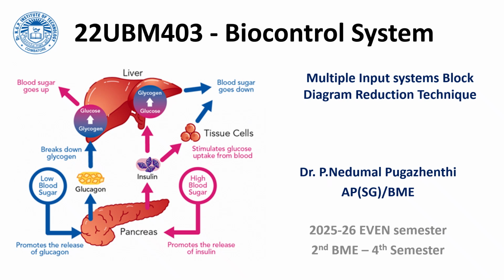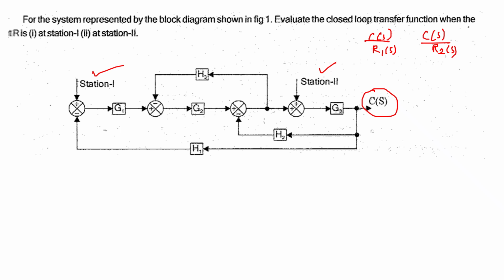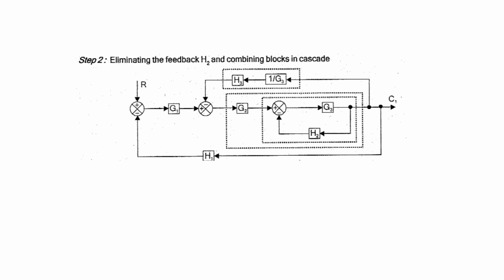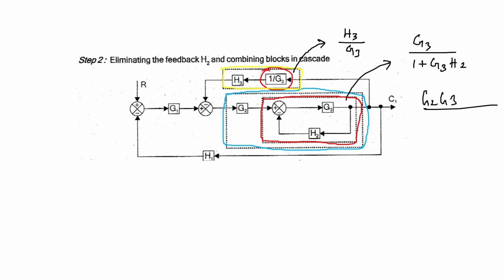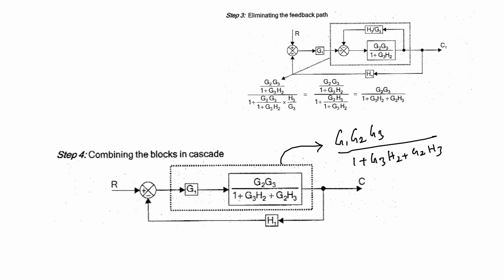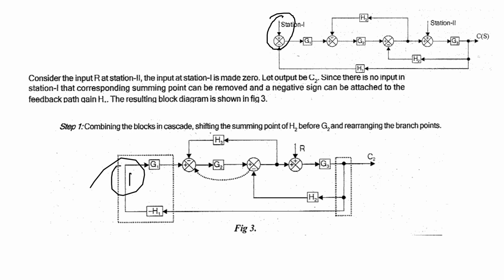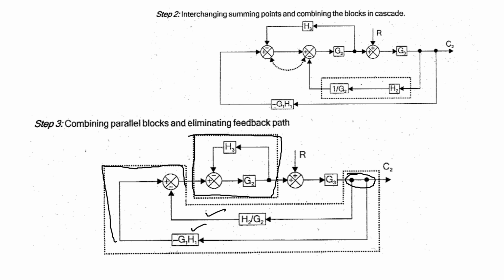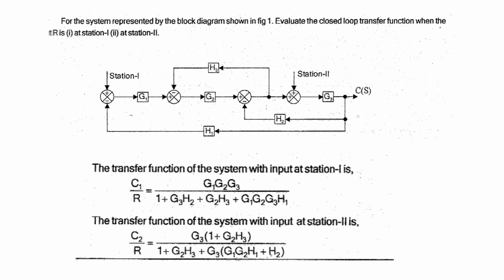Block diagram reduction technique problem 2